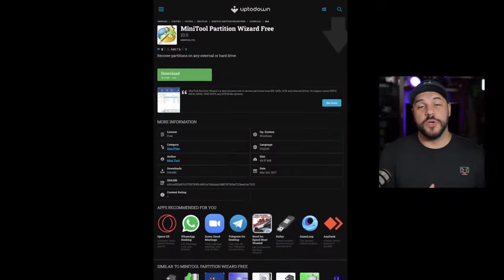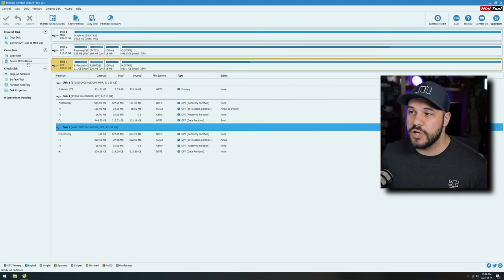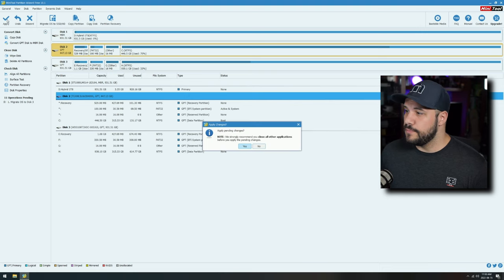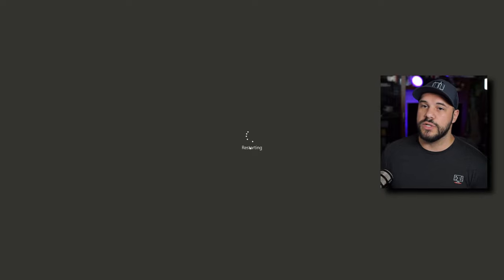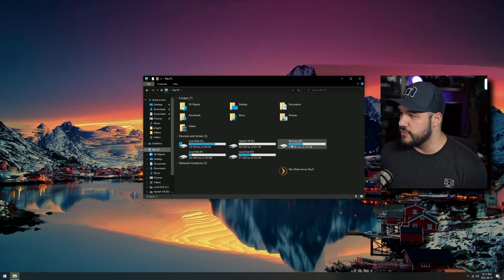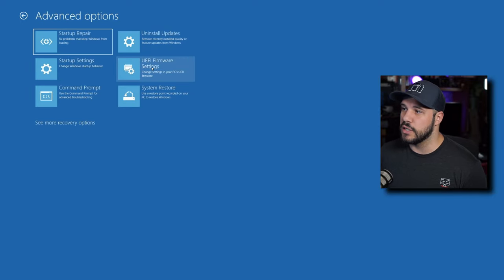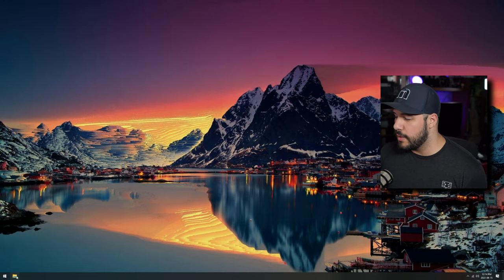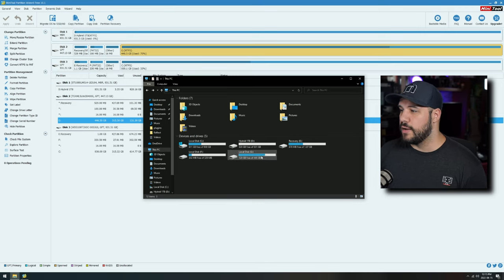(OUTDATED! CHECK DESCRIPTION) EASIEST WAY TO Migrate Windows to Another Drive, FOR FREE!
EDIT (April '24): I've made a new video using a much easier and more stable program. Use it instead!
EDIT (May '24) Easiest tool to migrate Windows to another drive
EDIT (Sept '23): I've made a video to help people troubleshoot and answer the most FAQ about this process.

EDIT (June '23): I have made a new video using a different approach and set of software. Still free.

EDIT (March '23): Just because VirusTotal has one AV flag the file does not mean it is accurate or reliable. These files have all been directly from MiniTool and I have scanned them with multiple AVs including Malwarebytes, BitDefender, and some enterprise AVs as well, they are clean and safe as far as I can test.
For anyone getting the "destination drive is too small" or similar error, I made a video for you

EDIT (Jan '23):
I have replaced 11.4 with 11.5 since some people have had issues with AVS.

EDIT (Nov '22):
I have done some testing with Partition Wizard 11.4
It also allows migration for free and doesn't run into the 0% issue as far as my testing has shown.

Migrating/Moving Windows from one drive to another can be a super complicated process if you read articles online or watch some videos. Today we are going to make the process as easy as possible using only one program!

 ║ TIMESTAMPS ║
00:00:00 - Intro
00:00:55 - Program
00:01:05 - Migrate
00:04:25 - Check
00:05:07 - Change Boot Drive in BIOS
00:06:34 - Second Check
00:07:37 - Closing Thoughts

Love you!